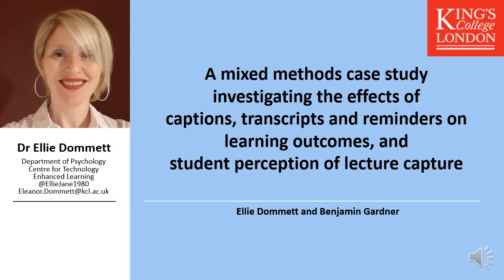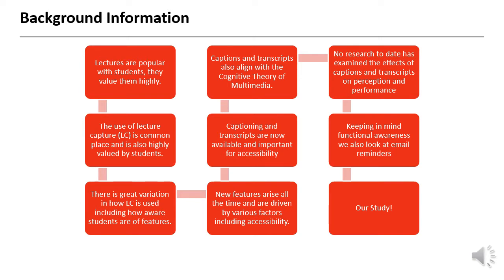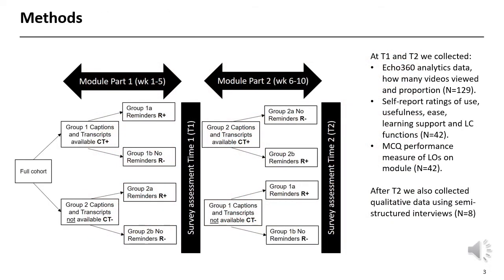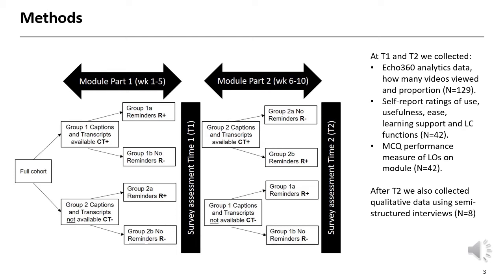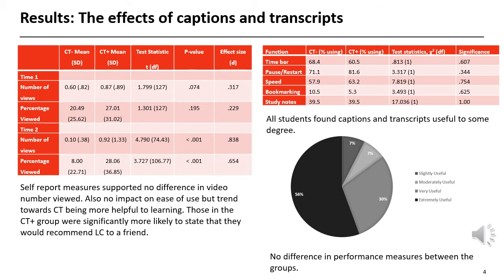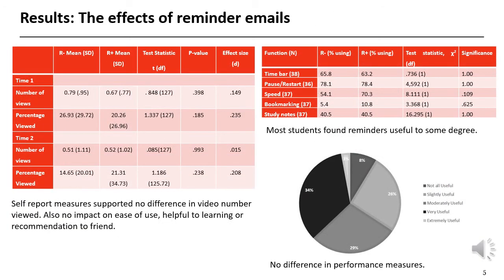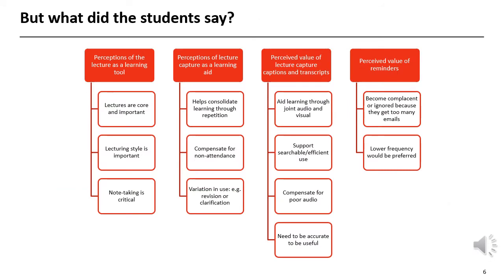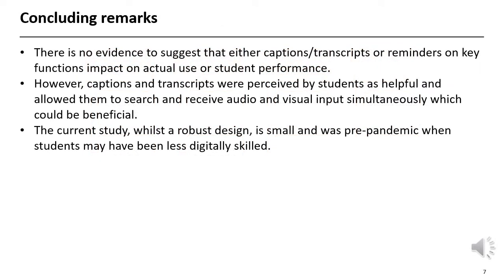Video Poster: Investigating effects of captions, transcripts & reminders on learning outcomes & ...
A mixed methods case study investigating the effects of captions, transcripts and reminders on learning outcomes, and student perception of lecture capture        Ellie Dommett and Benjamin Gardner